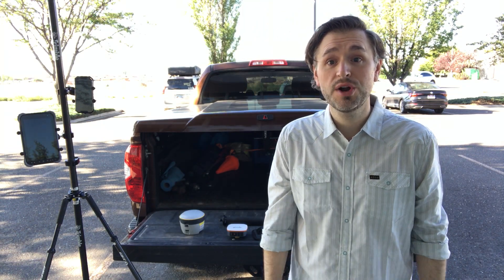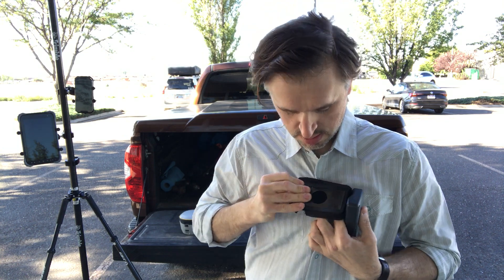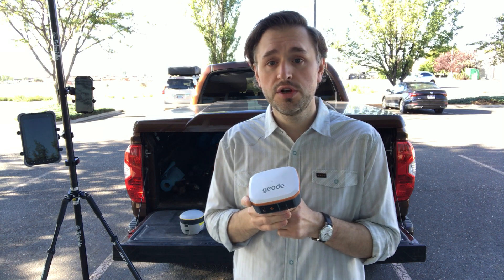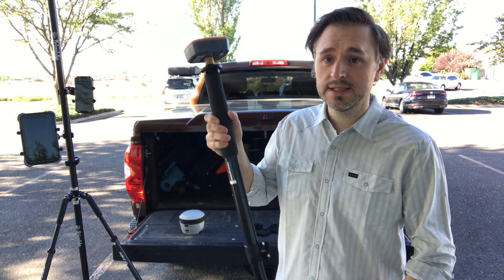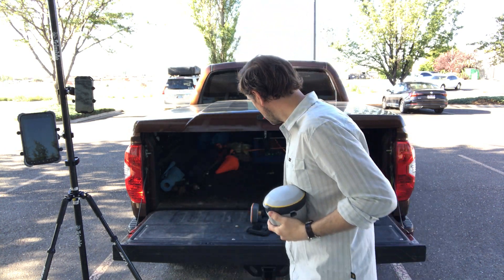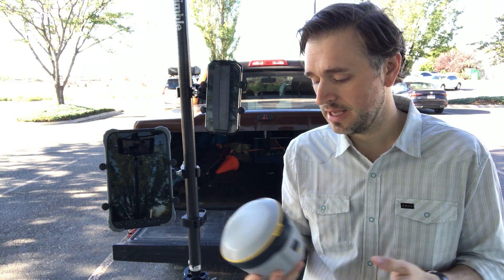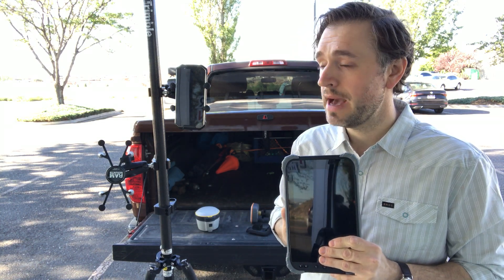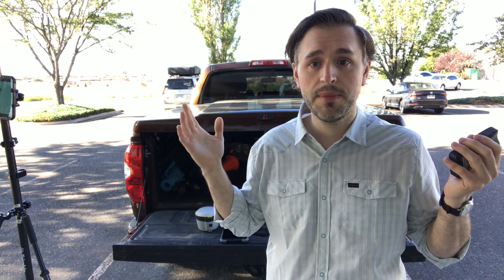Esri UC Live! - High Accuracy-GNSS (GPS) Receivers for use with Esri Collector for ArcGIS!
Jacob Wittenberg discusses high-accuracy GNSS (GPS) receivers from Trimble Navigation and Juniper Systems that integrate into your Survey 123 for ArcGIS and Collector for ArcGIS workflows - virtually" at Esri UC 2020!

 Stop by our booth (#169) to chat live and learn more about the Trimble R1,Trimble R2, and Juniper geode receivers.